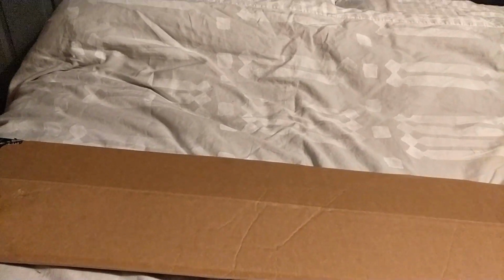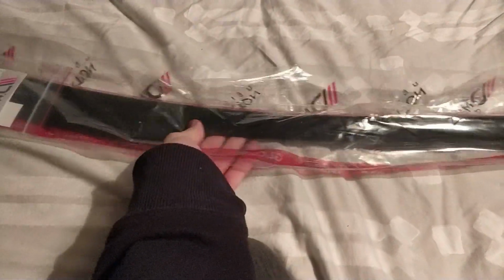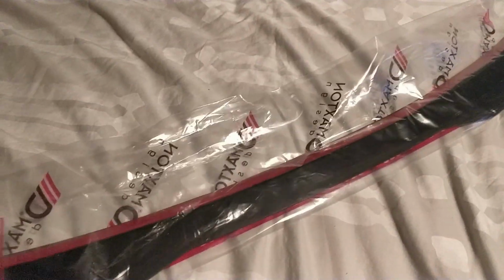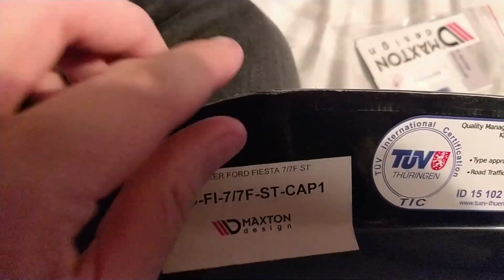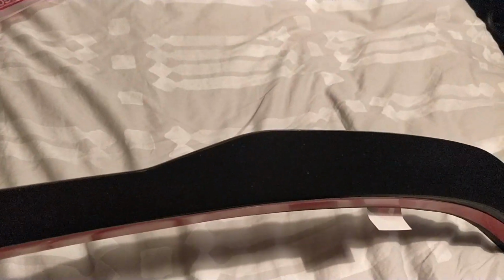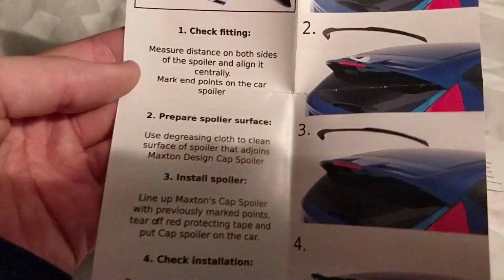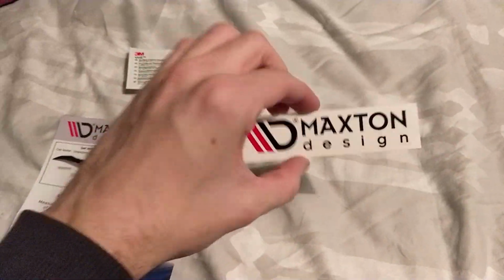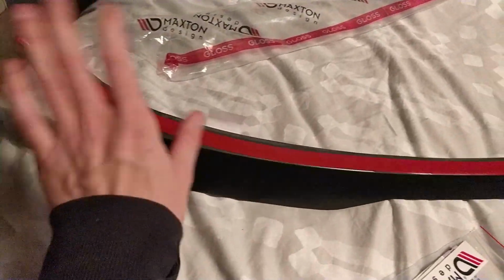Maxton Design Spoiler Lip Unboxing - Fiesta ST180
Nice little package! Looking forward to getting this on the car asap!